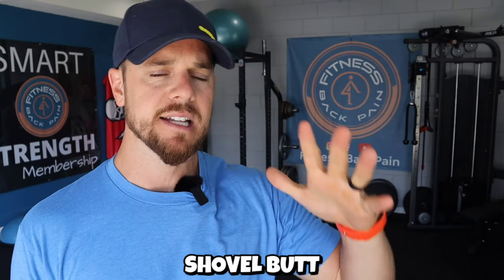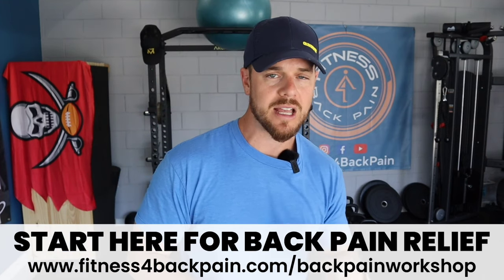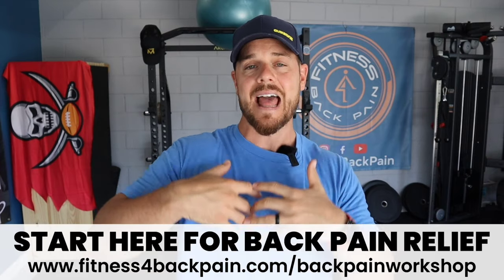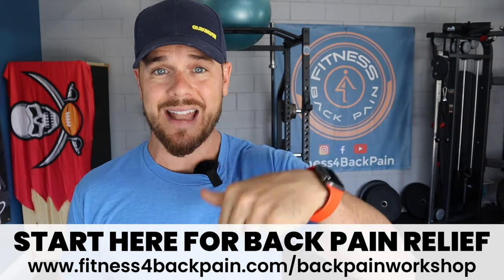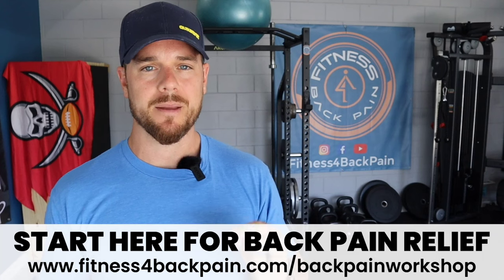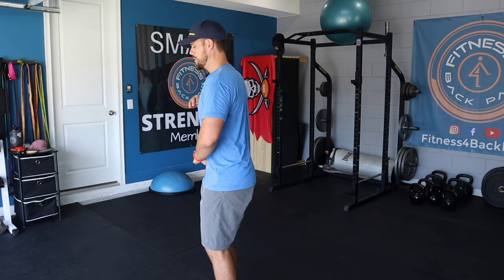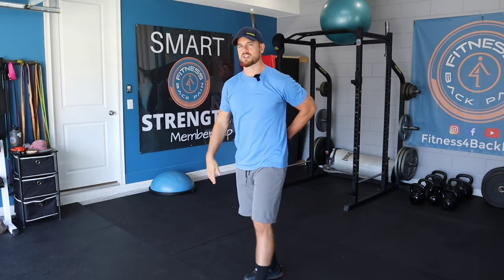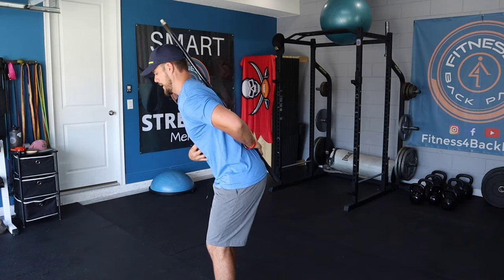How To Fix Back Pain When Bending Over | STOP your "Shovel Butt"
Here's how I fix back pain when bending over!

If you've had back pain for any amount of time bending over is probably on your list of things you hate to do.

Not only does it hurt but you're scared of creating more pain and damage to your already messed up back.

You're in luck because there are billions of people just like you who experience the same pain and fear with bending. What we have to do now is break down WHY you have back pain when bending over and start making small tweaks to see the most improvement possible.

That's exactly what this video is for today. I want to show you my most powerful approach to bending over with back pain to see an instant change in the pain your experience.